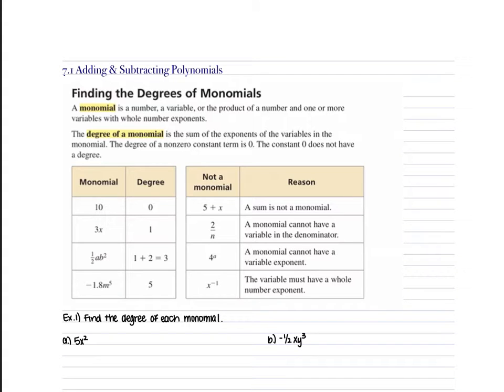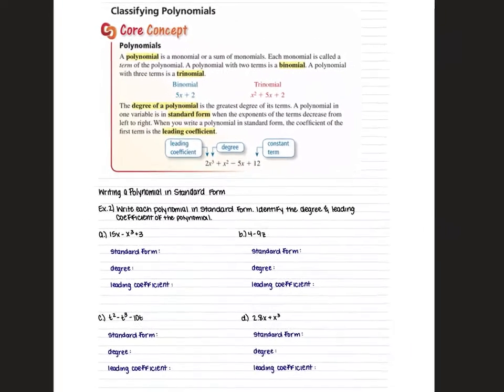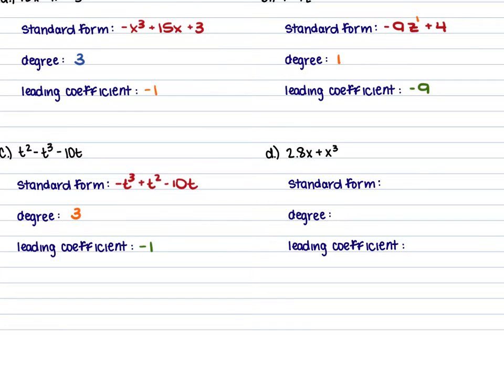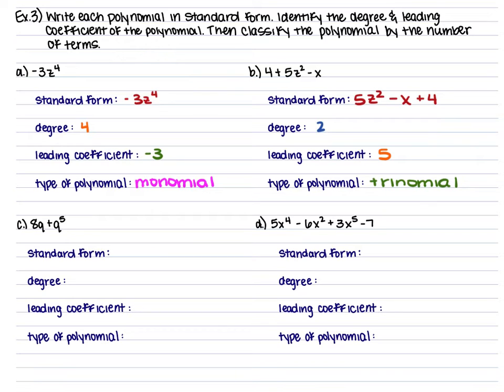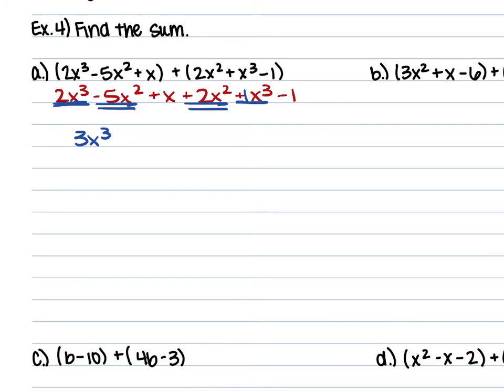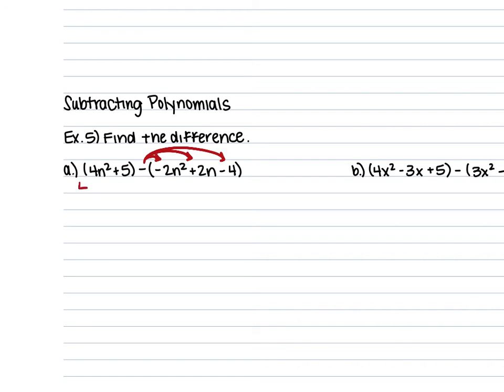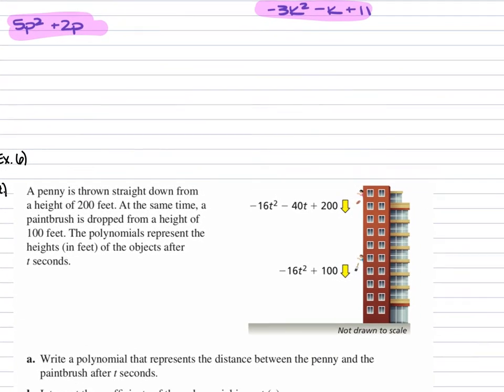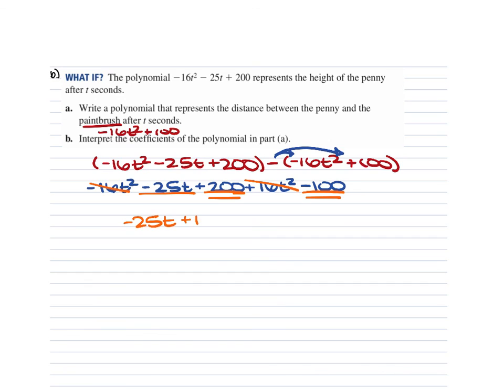7.1 Adding & Subtracting Polynomials